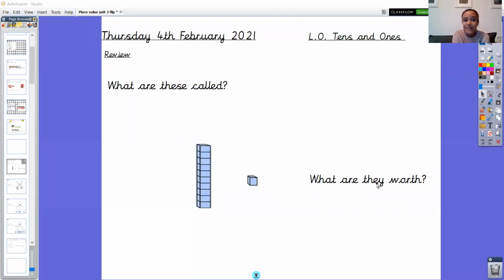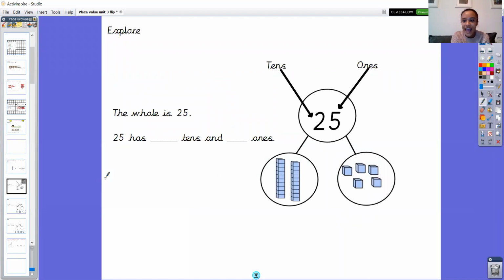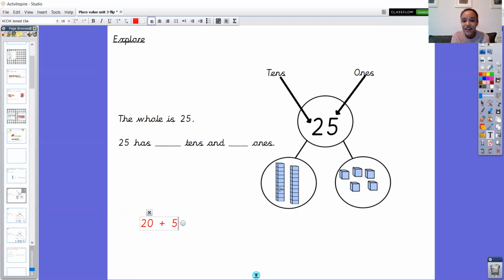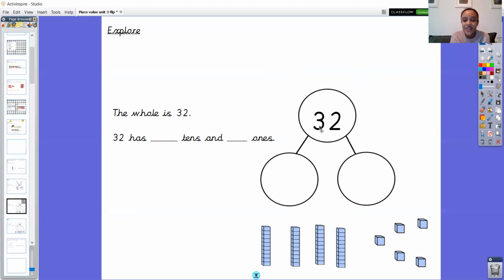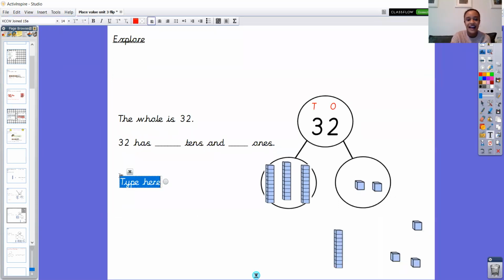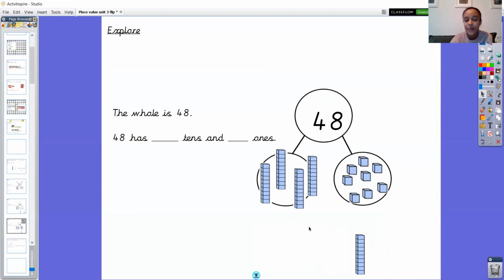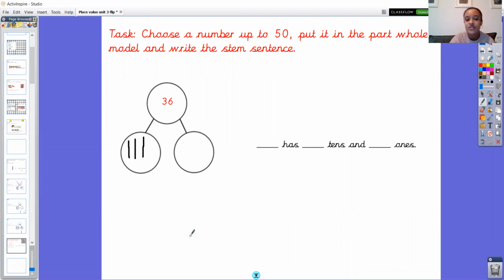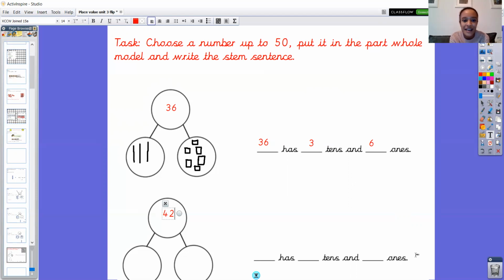Year 1: Thursday 4th February: Maths (tens and ones)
Explore tens and ones within 50.